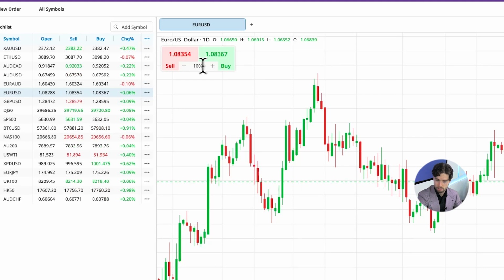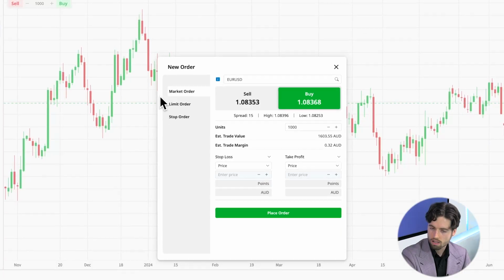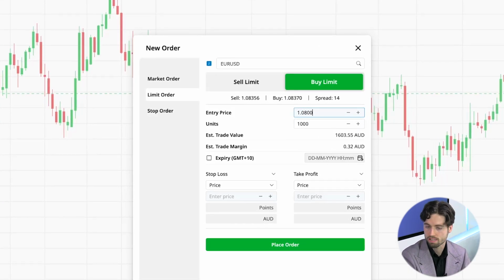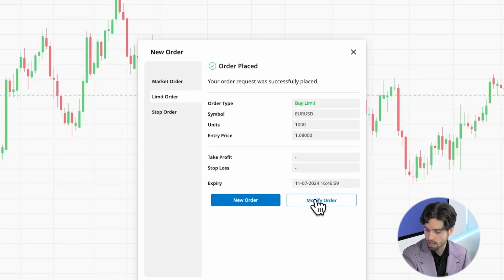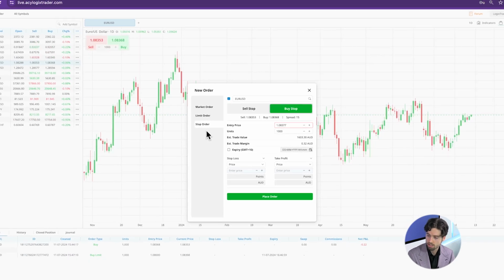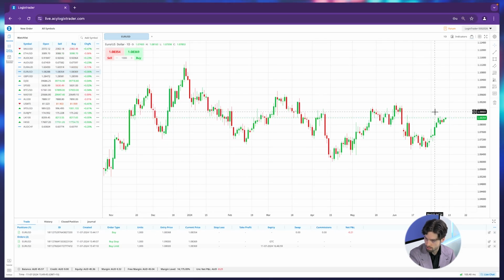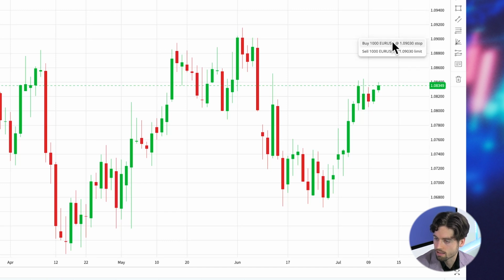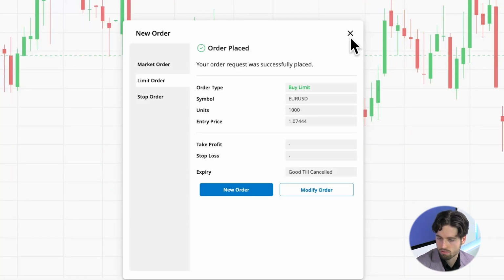How to Perform a Market Order, Limit Order or a Stop Order on the LogixTrader Platform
Mastering LogixTrader Order Types is crucial for any forex trader looking to optimise their trading strategy on the LogixTrader platform. In this video, we will break down the key order types—Market Orders, Limit Orders, Stop Loss Orders, and Take Profit Orders—to help you navigate and utilise these features effectively.

Market Orders
A Market Order is an instruction to buy or sell immediately at the current market price. This type of order guarantees execution but not the price, which can fluctuate.
Key Points:
Execution: Immediate at the current market price.
Use Case: Ideal for entering or exiting the market quickly.

Limit Orders
A Limit Order is set to execute at a specified price or better. This type of order ensures the price but does not guarantee execution.
Key Points:
Execution: Only at the specified price or better.
Use Case: Useful for buying below the market price or selling above it.

Stop Loss Orders are designed to limit an investor's loss on a position by triggering a sale when the market price reaches a certain level.

Key Points:
Execution: Triggers when a specified price is reached, converting into a market order.
Use Case: Helps manage risk by capping potential losses.

Take Profit Orders
A Take Profit Order allows traders to lock in profits by automatically selling a position when it reaches a predetermined price level.
Key Points:
Execution: Triggers at a specified profit level.
Use Case: Secures profits by selling a position at a target price.

Conclusion
Understanding and utilising the various order types on LogixTrader can significantly enhance your trading strategy. By mastering Market Orders, Limit Orders, Stop Loss Orders, and Take Profit Orders, you can manage your trades more effectively and minimise risks. Start leveraging these tools to gain better control over your forex trading journey with LogixTrader.

Take control of your forex trading journey by signing up for a LogixTrader Trading Account today.

Phone:
Australia

Discover investment ideas from one of the largest and most active community of traders.

Risk Warning: All information, content, and materials provided in this presentation (hereinafter referred to as 'Information') are intended for general financial informational purposes only. This information may include, but is not limited to, market trends, financial concepts, economic analyses, etc. All such information is subjective opinion and does not constitute any specific financial advice, recommendation, or offer. Before making any financial decisions, please consult appropriate financial or legal professionals to make wise decisions based on your specific circumstances. Any advice on this website is for reference only.